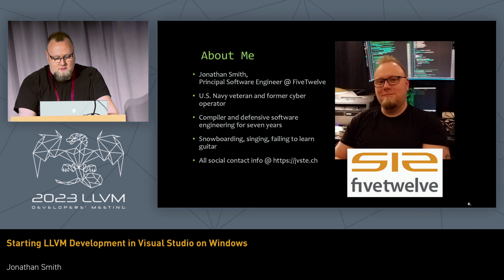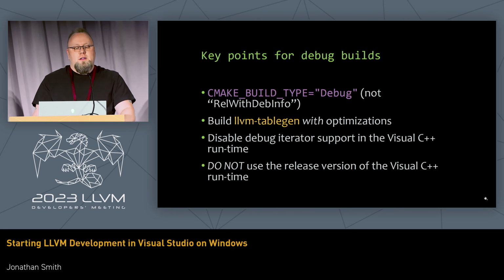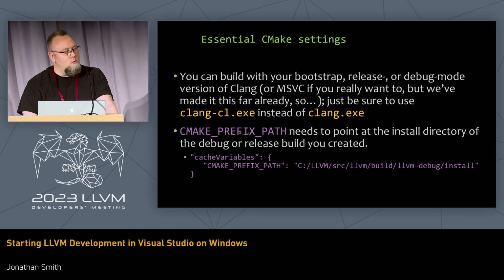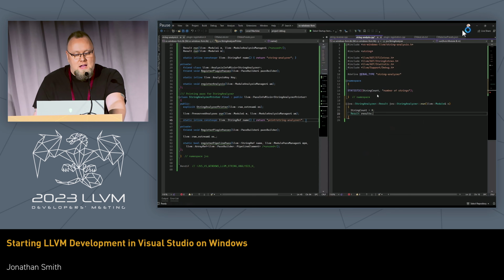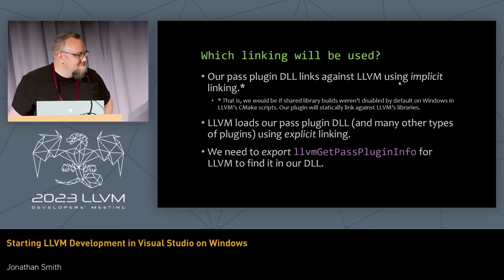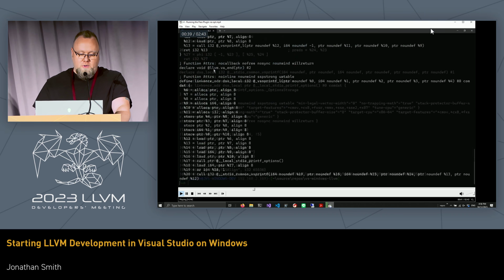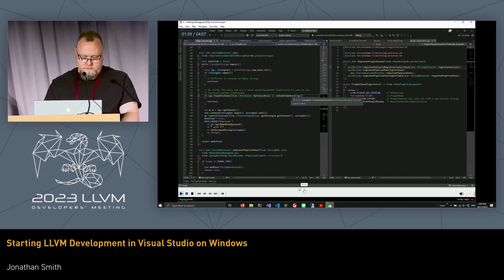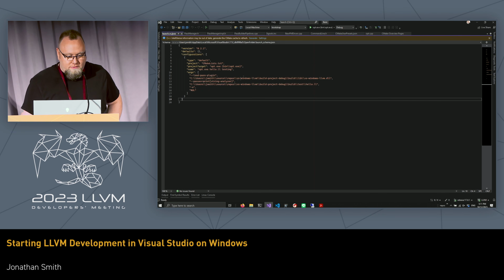2023 LLVM Dev Mtg - Starting LLVM Development in Visual Studio on Windows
2023 LLVM Developers' Meeting
Starting LLVM Development in Visual Studio on Windows
Speaker: Jonathan Smith
Many developers who are beginners to LLVM start their journey on Windows using the community edition of Visual Studio. In this tutorial, I’ll cover how to build LLVM for pass development purposes from inside the latest version of Visual Studio 2022. Next, I’ll show how to structure, configure, and build an out-of-tree IR pass plugin library as a DLL using CMake and the latest features of it supported by Visual Studio. I will then show how to load this DLL into the `opt` tool, execute, and debug its containing pass or passes – with some example code to show how to make debugging IR easier. Finally, I will demonstrate how to load, execute, and debug the IR pass directly from Clang without having to separately execute `opt`. All demonstrations and explanations of building and debugging occur from within the Visual Studio IDE.